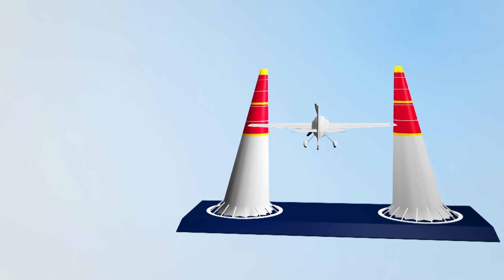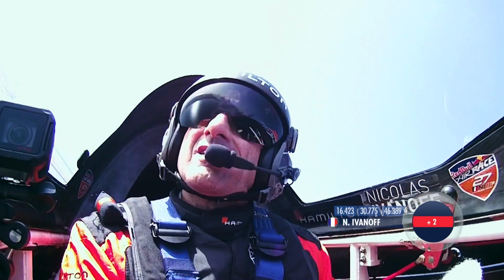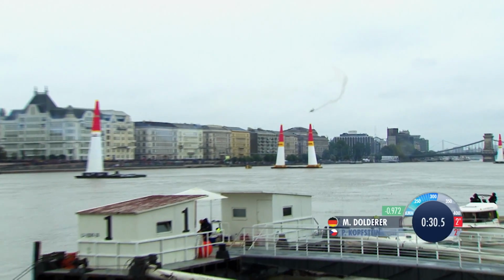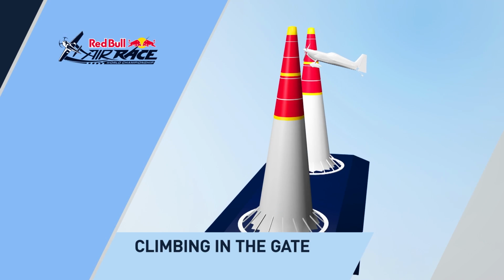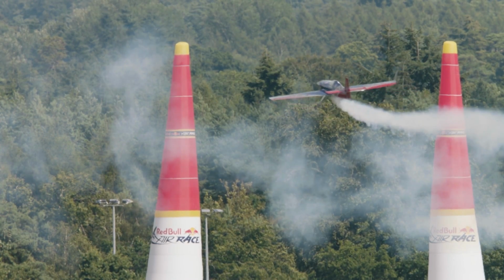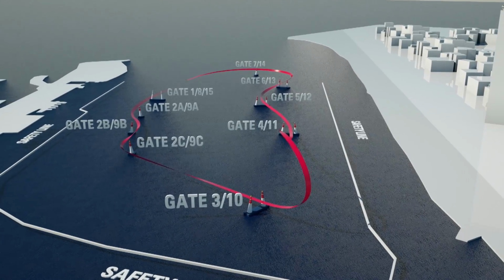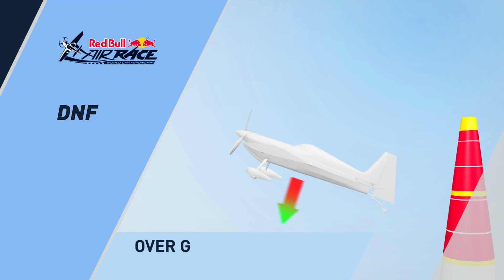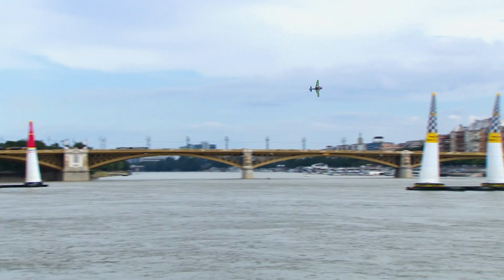Air Race Rules and Regulations Refresher | 2017 Season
As we buckle up ready for the 2017 season, let's have a recap of the official rules of the sport. With penalty seconds incurred for incorrect angles flown through the Air Gates as well as the risk of disqualification for various infringements, the Race Director and team of officials are rigorous when it comes to scrutiny. As with any motorsport, it's the rules that can make or break a world title bid.

About: The Red Bull Air Race World Championship features the world's best pilots in a motorsports competition based on speed, precision and skill. Using the fastest, most agile and lightweight racing planes, Red Bull Air Race pilots navigate a low-level aerial race track made up of air filled pylons, flying at speeds reaching 230mph while withstanding forces of up to 10g. The objective is to complete the course, navigating the 65 feet high specially designed inflatable pylons known as Air Gates in the fastest possible time. Red Bull Air Race pilots must pass between the Air Gates in the correct position taking care not to touch them with their wings. The pilots compete for points at each Red Bull Air Race and the one who accumulates the most at the end of the season is crowned Red Bull Air Race World Champion.